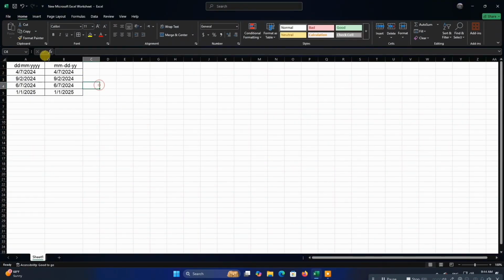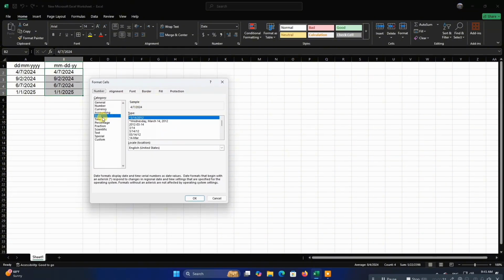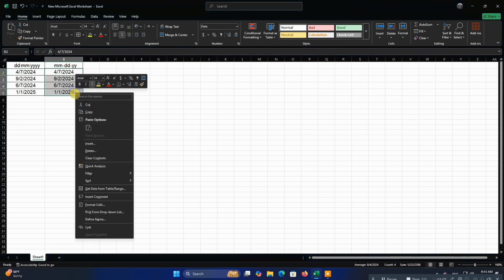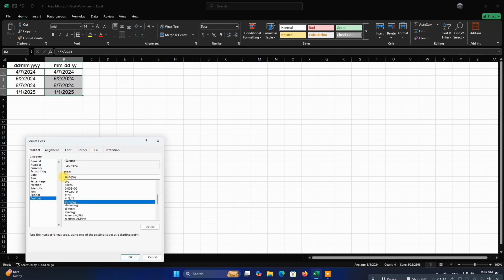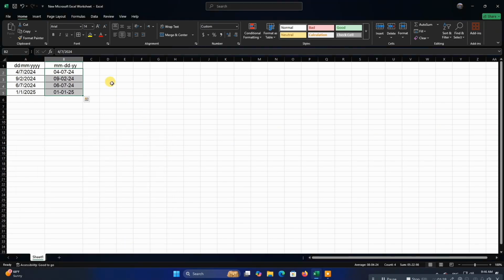How To Change Date Format On Excel- Full Guide